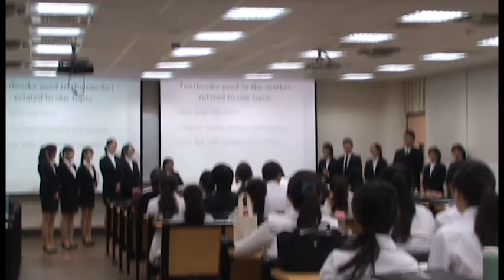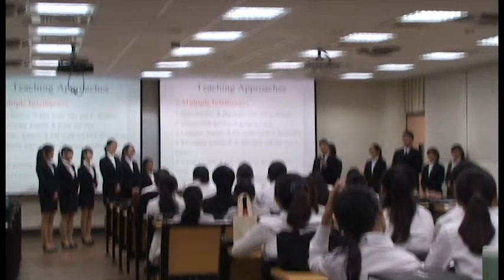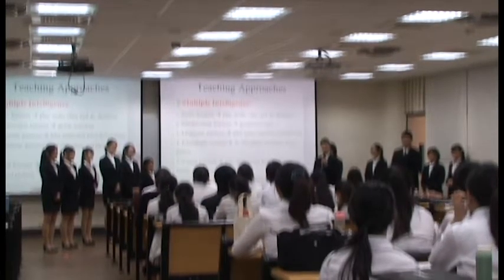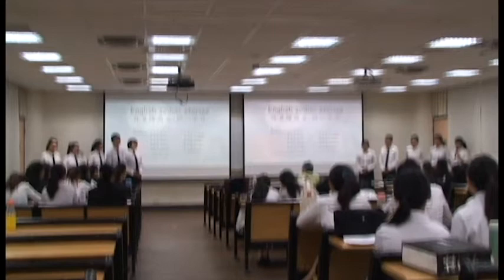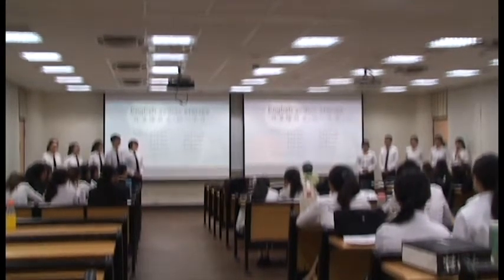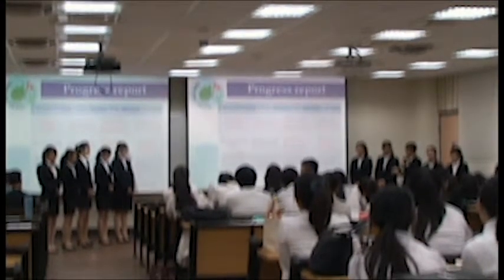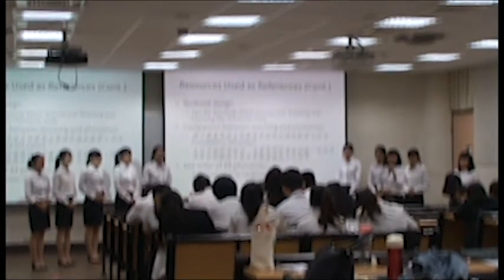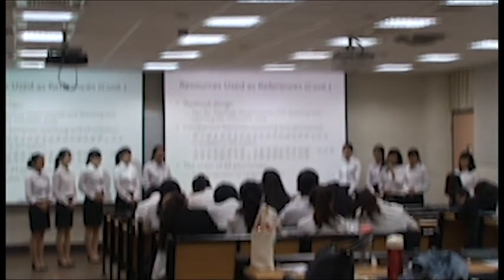20170509期中報告-W008